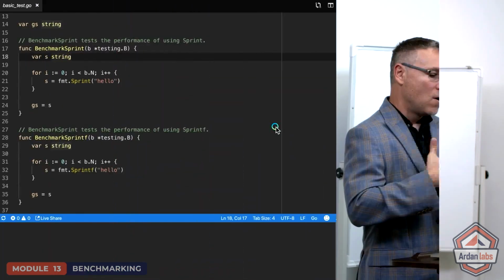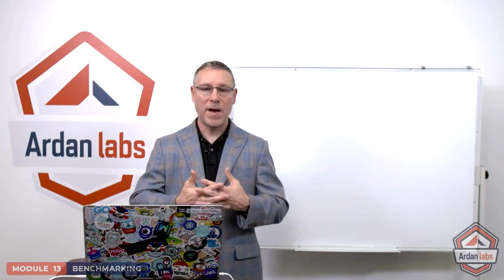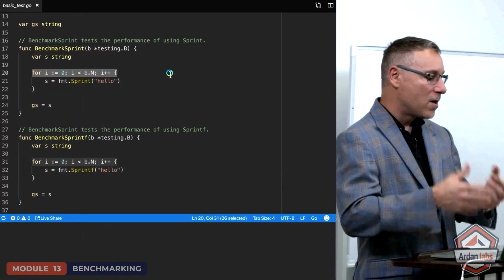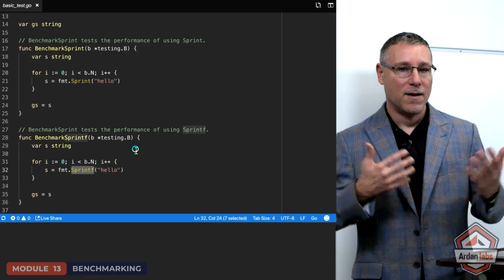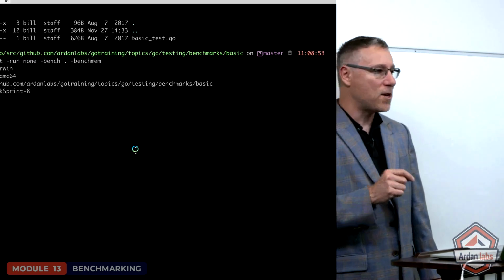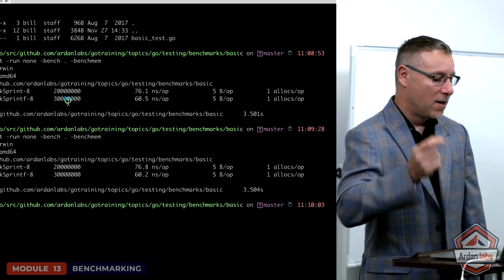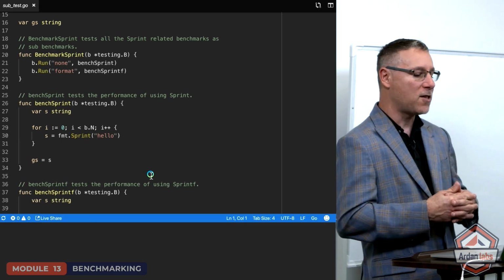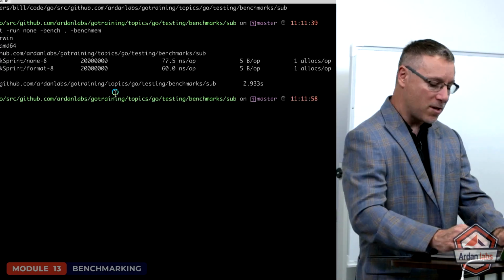13 1 Basic Benchmarking